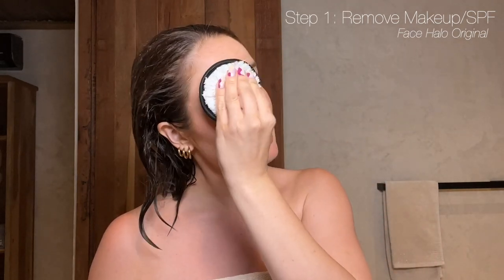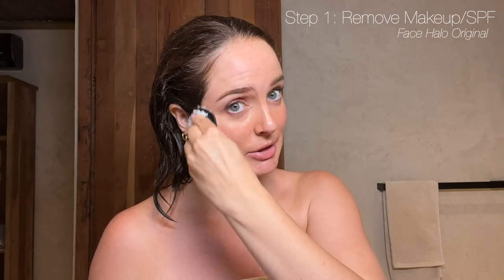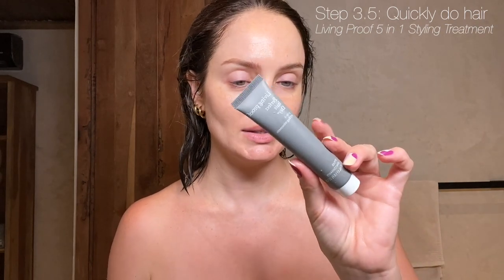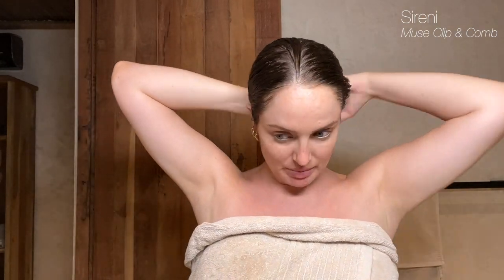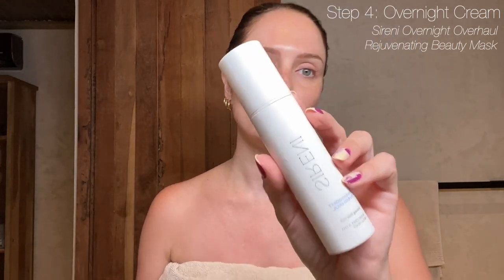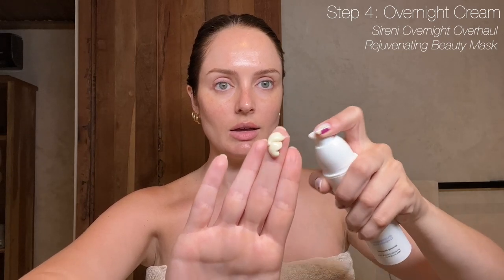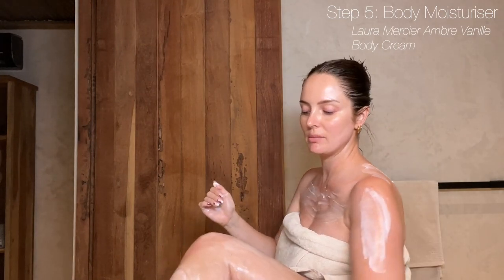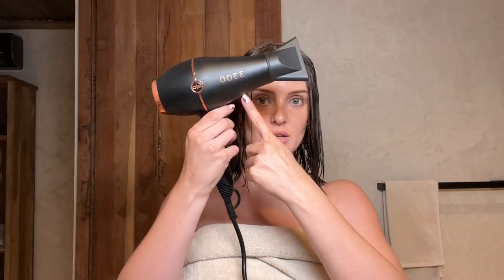My Easy Vacation Routine for Glowing, Even Skin! 4 PRODUCTS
Went on vacay to Mexico and my skin was having its own vacation! I need just a few products to achieve this glowing, even toned & soft skin result!

2. Dr Dennis Gross Alpha H Cleansing Gel
3. Sunday Riley Good Genes

Living Proof 5-in-1 Styling Treatment
Laura Mercier Amber Vanille Body Cream